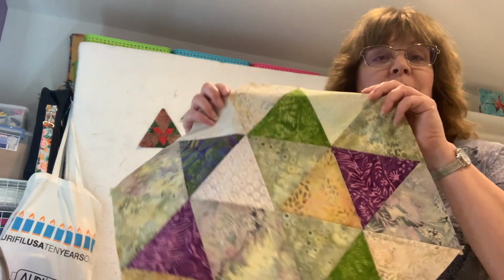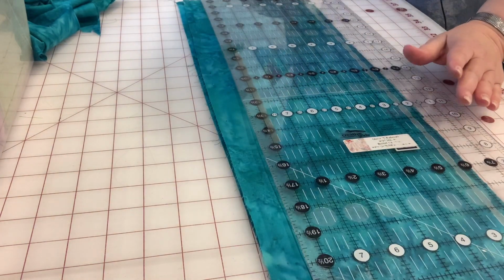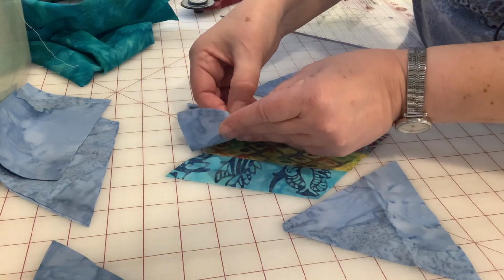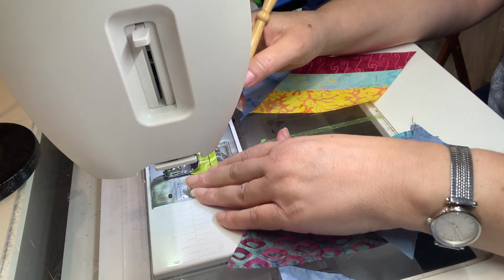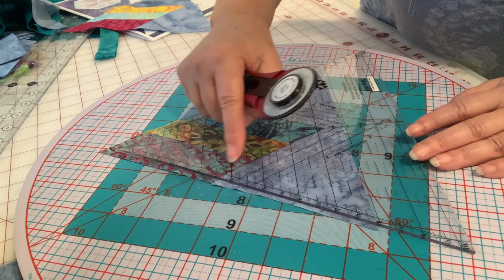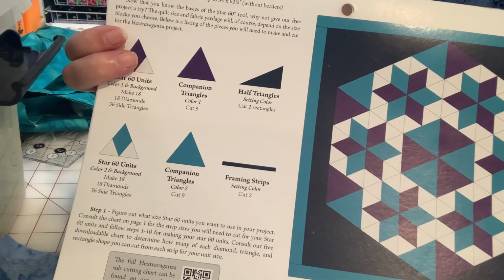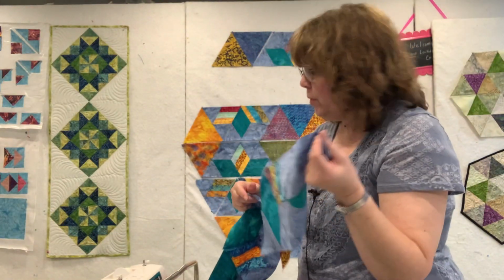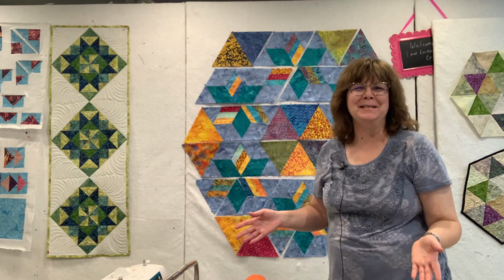Hextravaganza- Creating Perfect 60 Degree Triangles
Let's make a Hextravaganza quilt using Deb Tucker's Studio 180 Design's Star 60 tool. Join Karen in The Quilt Rambler Studio as she shares the process while making her own Hextravaganza quilt top. Let's Talk Star 60 Quilts! @TheQuiltRambler